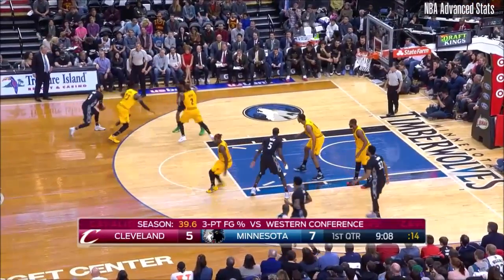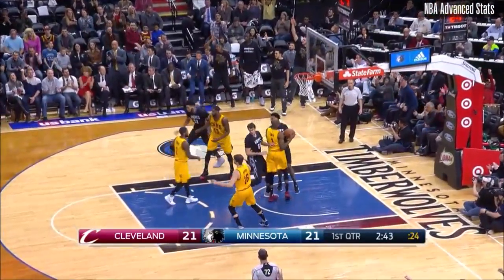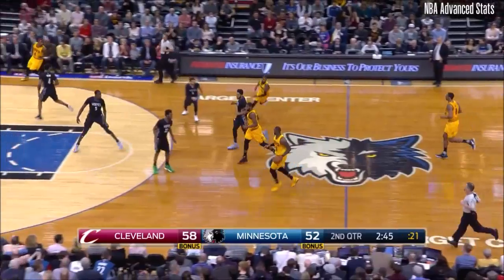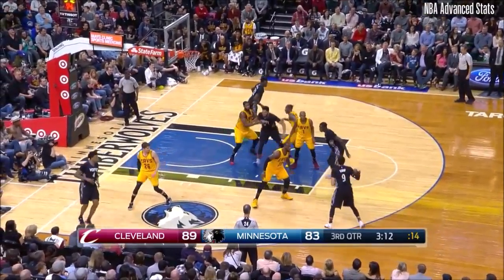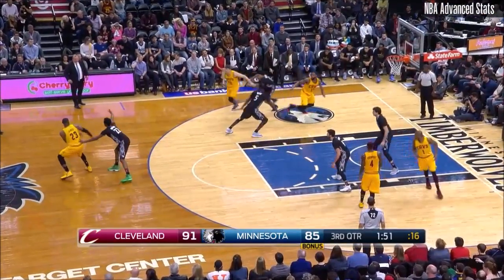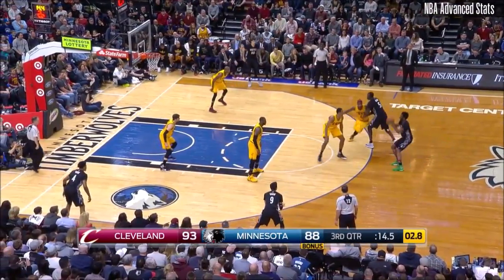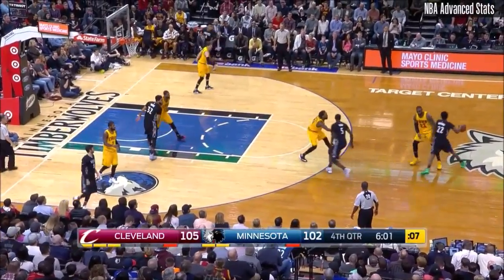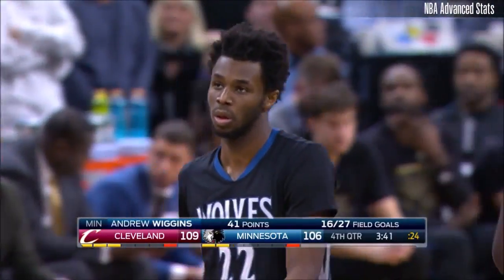Andrew Wiggins 41 pts 4 threes vs Cavs 16/17 season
Amazon Store

Take your support for my channel to the next level!